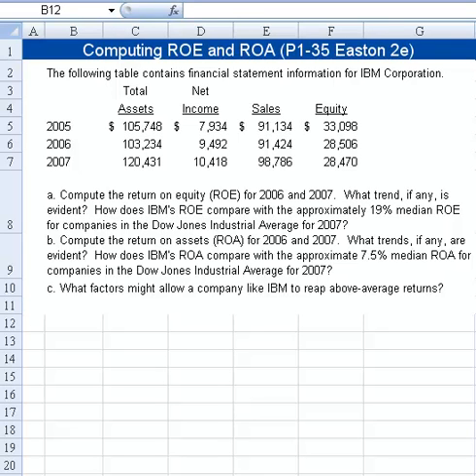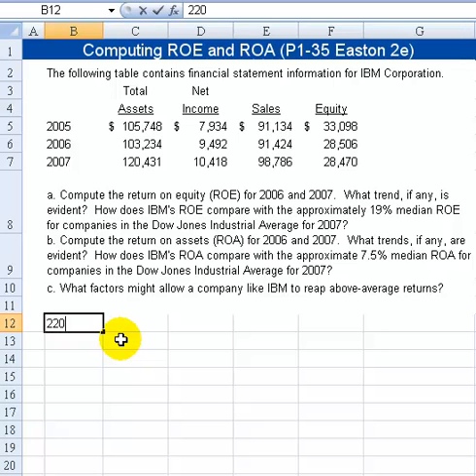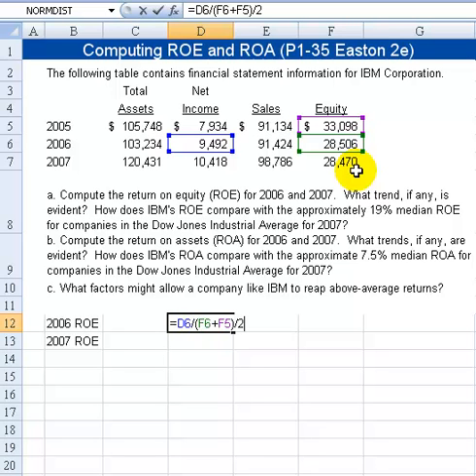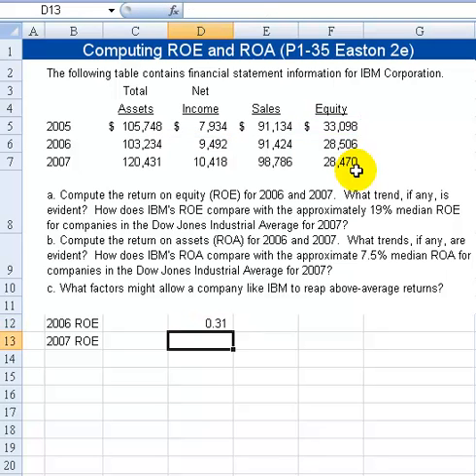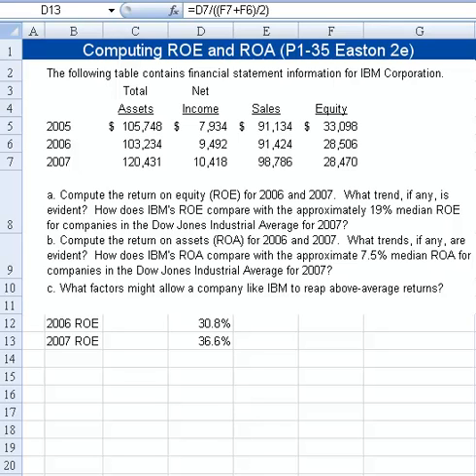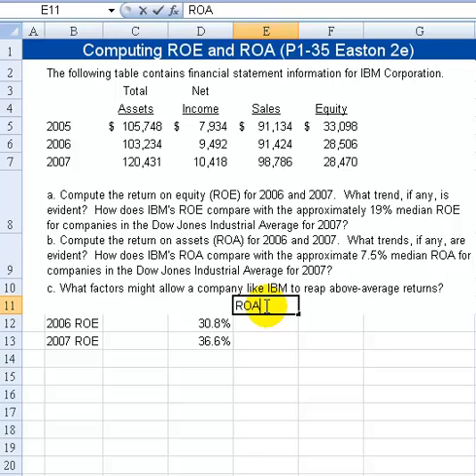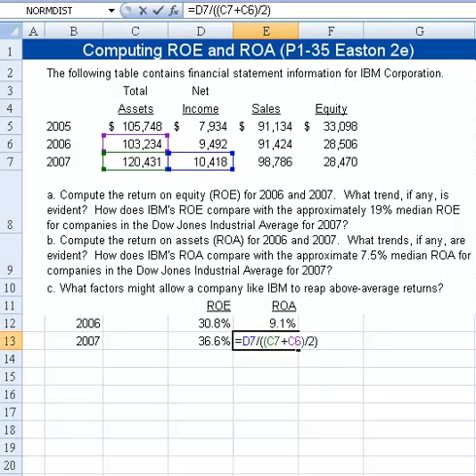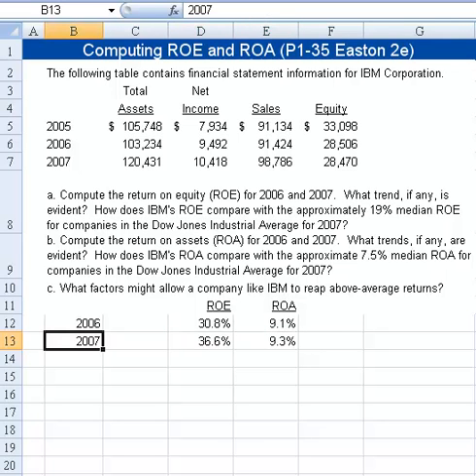Computing Return on Equity and Return on Assets, P1-35 2e